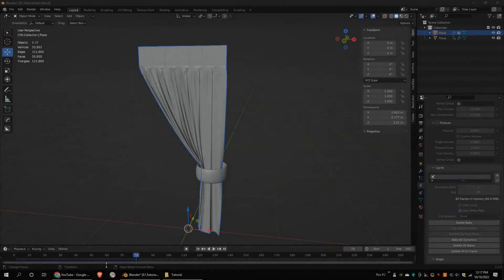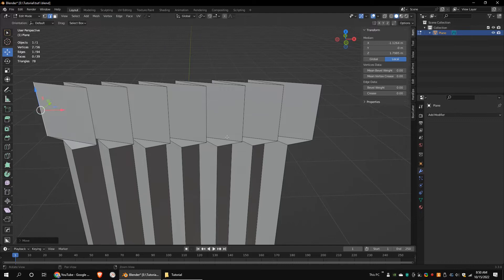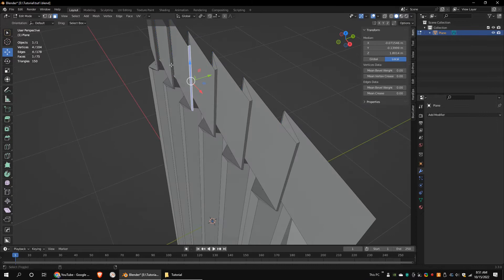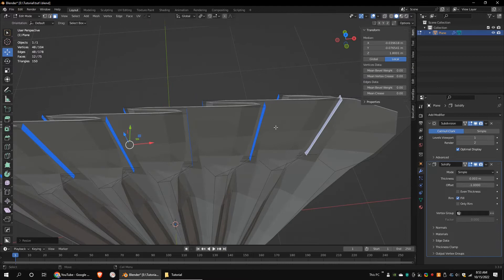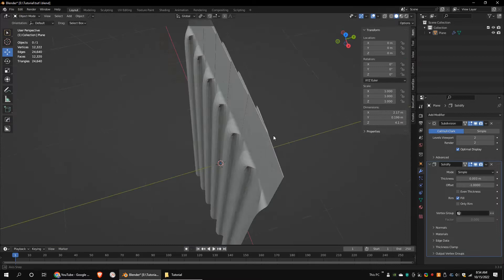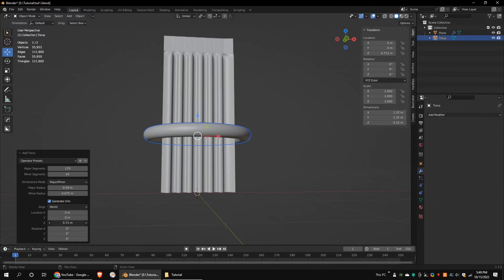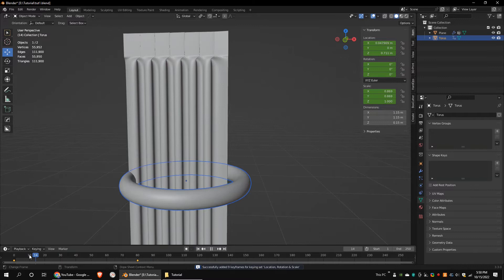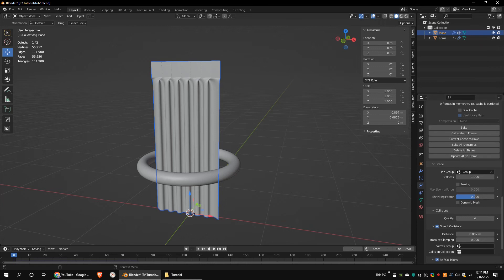How To Make A Curtain In Blender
In this tutorial, I will be talking about how to make a curtain using Blender cloth simulation.